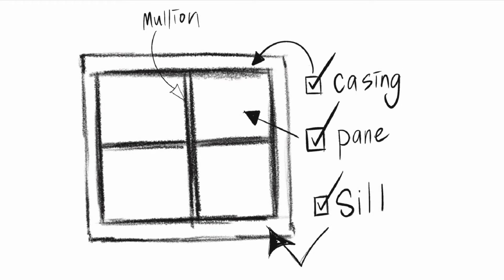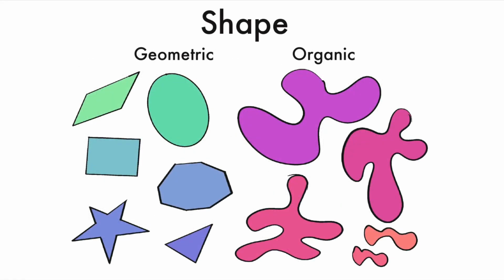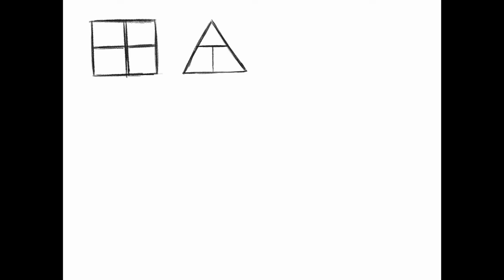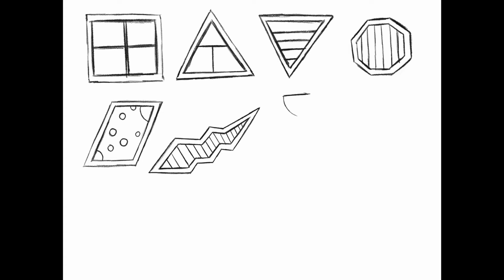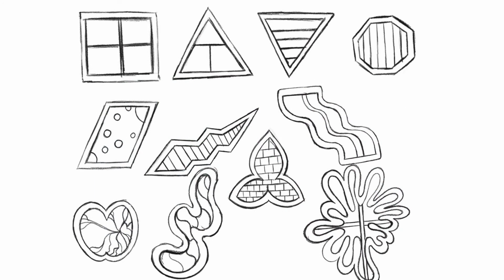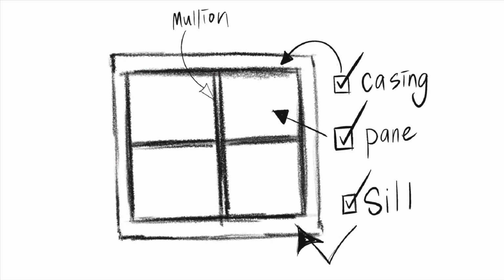Cityscape 01: Windows